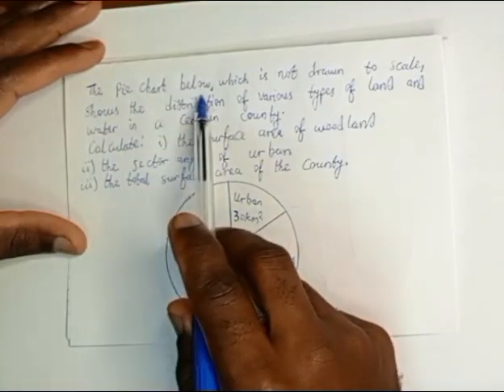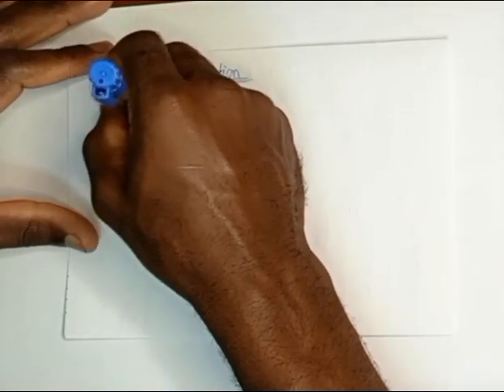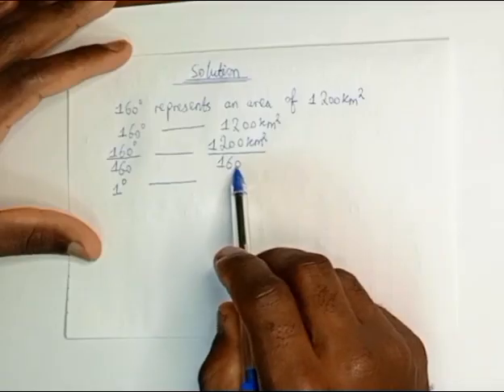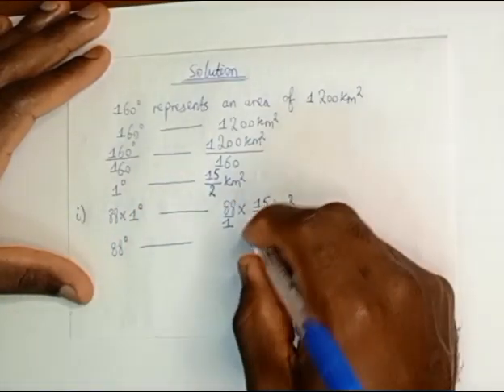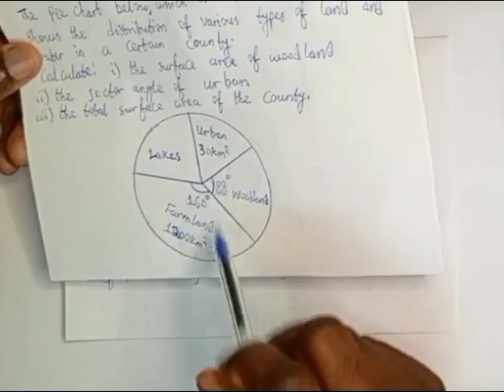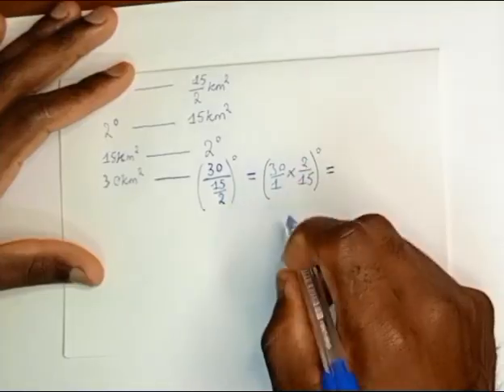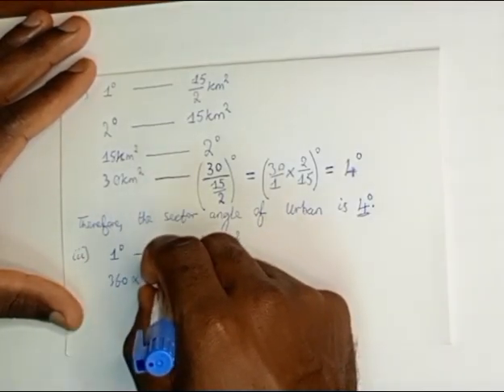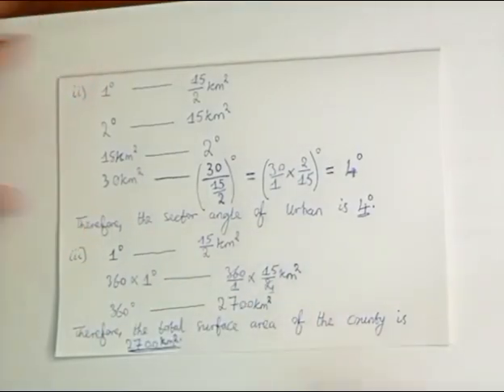Calculating the area represented by each Sector in a Pie Chart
Learn how to calculate the area represented by different geographical regions using a pie chart step by step. In this video, you will understand how angles, percentages, and proportions are used to find the area of each sector in a pie chart, making data interpretation simple and accurate. This tutorial is perfect for students studying statistics, mathematics, geography, and data analysis.
You will learn:
✔️ Meaning of a pie chart and its components
✔️ How to convert percentages to angles
✔️ How to calculate the area of each sector
Whether you're preparing for exams or improving your data interpretation skills, this lesson will guide you clearly and effectively.